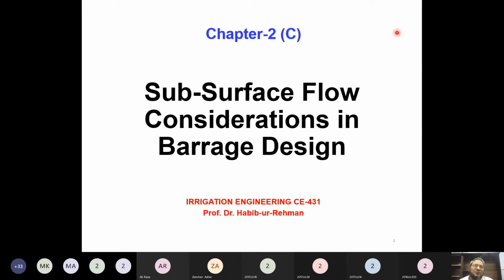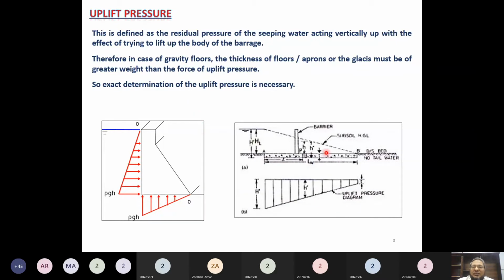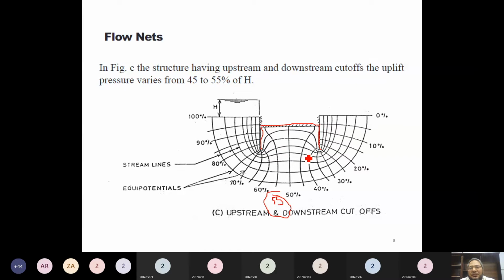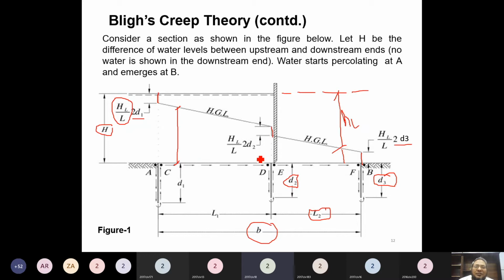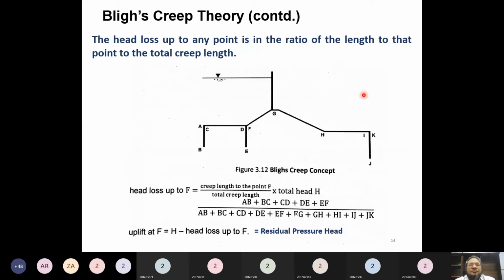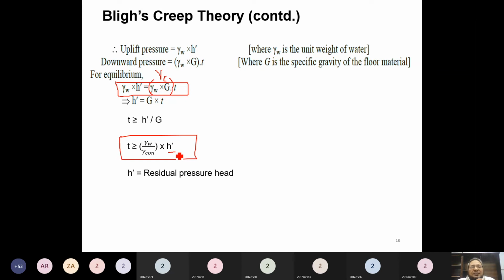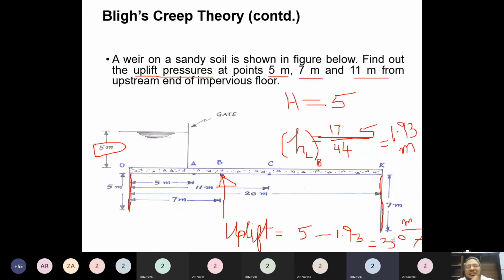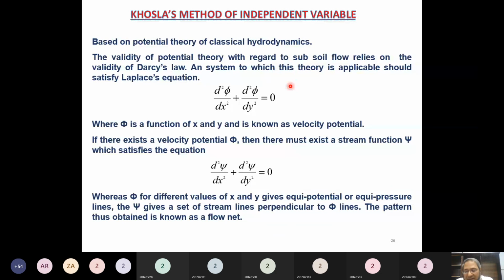11-Sub Surface Flow | Bligh's and Lane's Creep Theory | Irrigation Engineering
11-Sub Surface Flow | Bligh's and Lane's Creep Theory | Irrigation Engineering